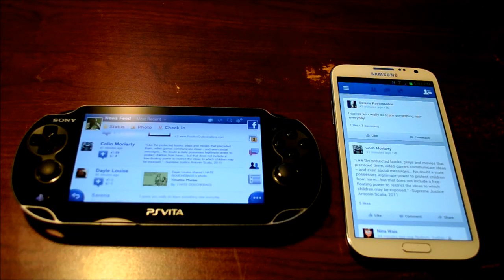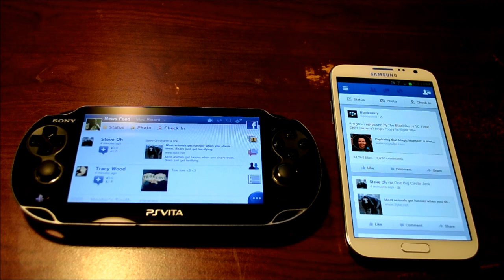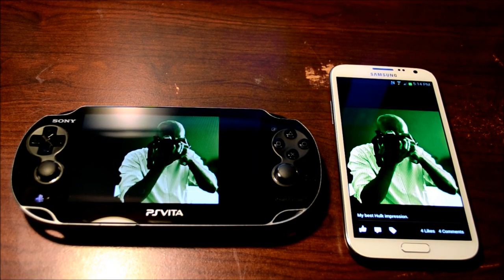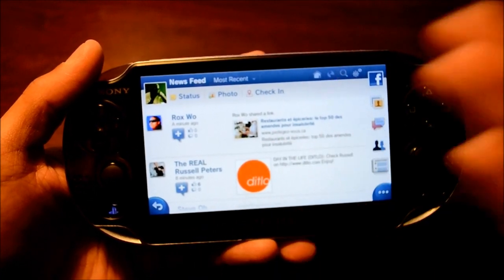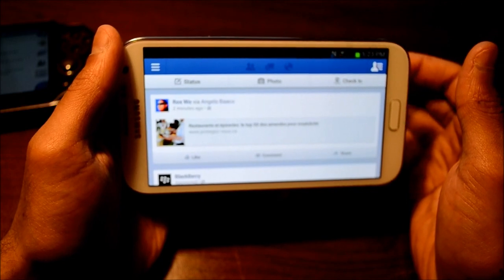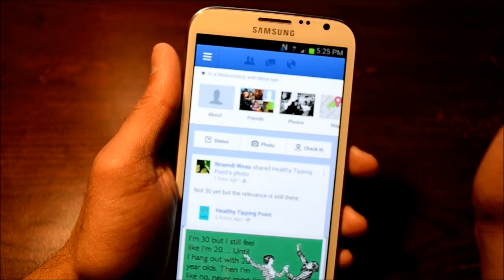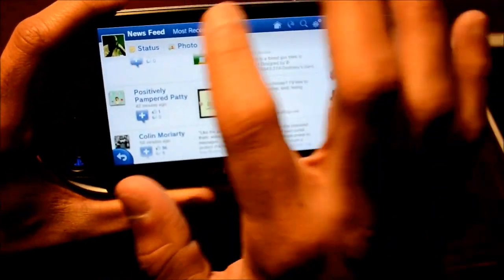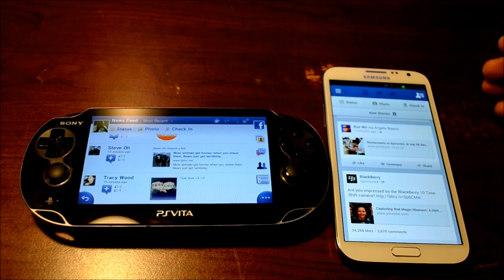PS Vita vs Samsung Galaxy Note 2 - Facebook comparison